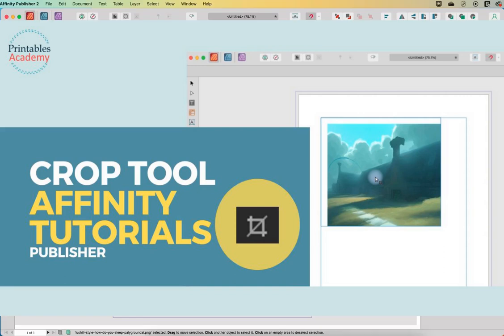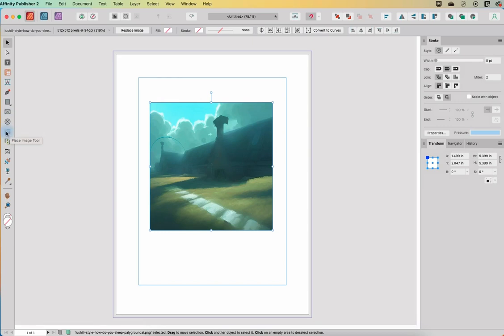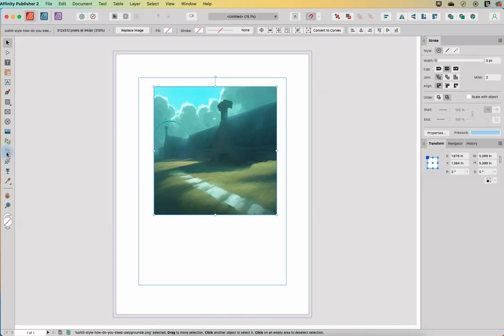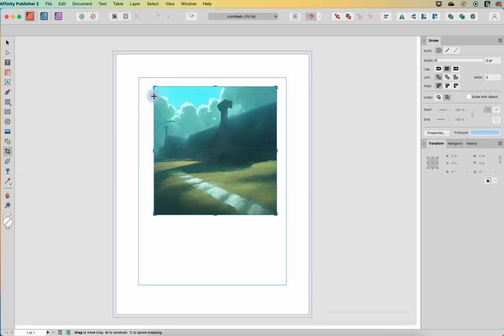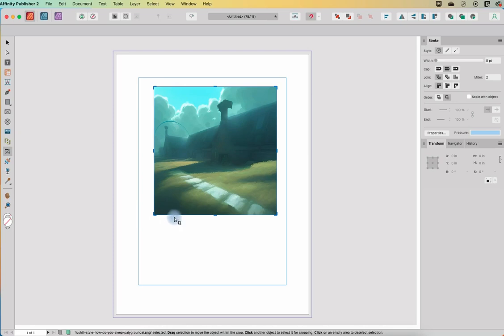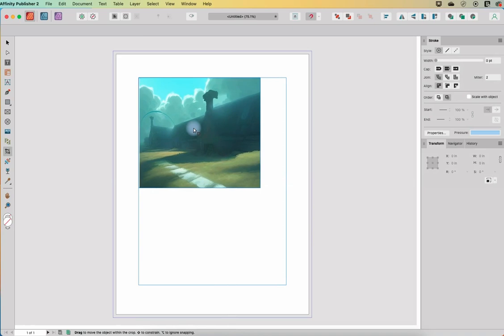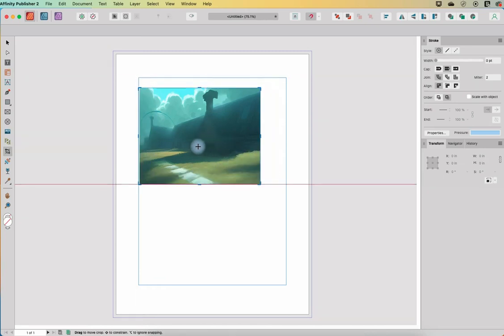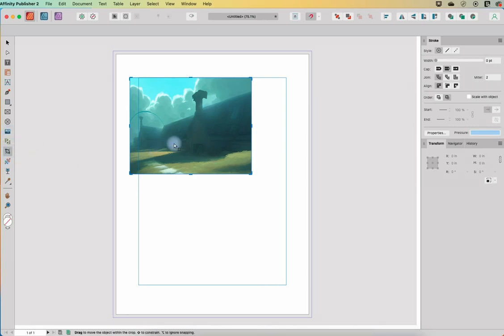Affinity V2 Tutorial: The Crop Tool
In this Affinity Publisher tutorial, we will explore the last of the picture related tools in the left toolbar: the crop tool.

This one doesn't need much explanation as the crop tool is fairly universal in any software with image editing capabilities.

If you use the Place Image tool to add images to your document, the crop tool will help you with adjusting your picture and repositioning which part of it is displayed.